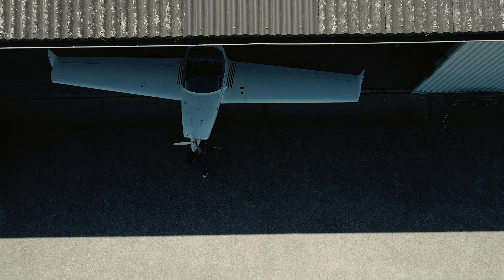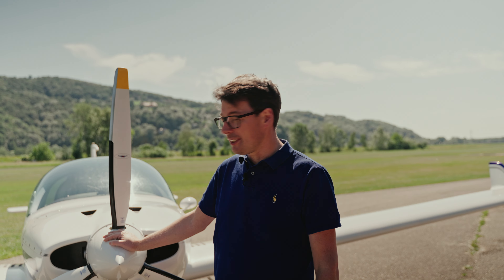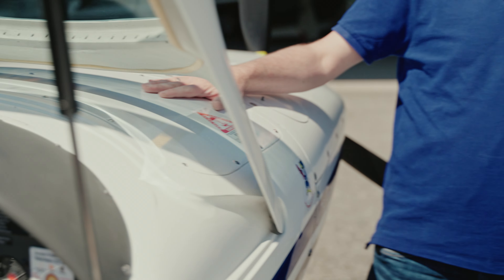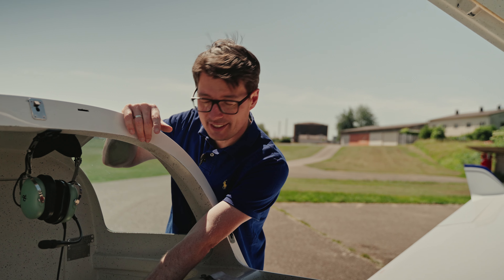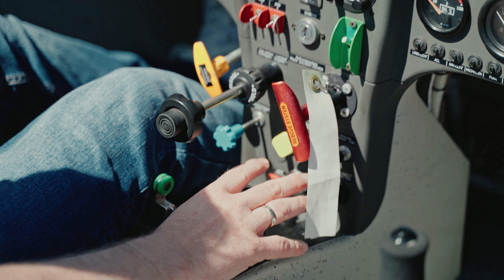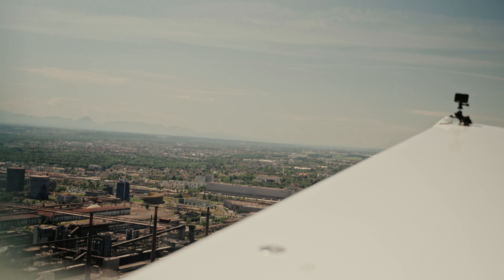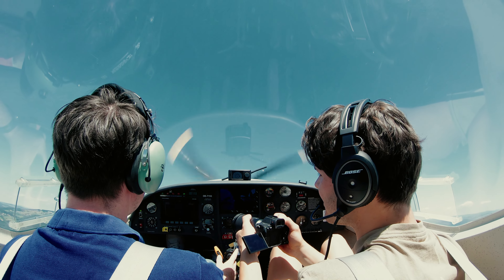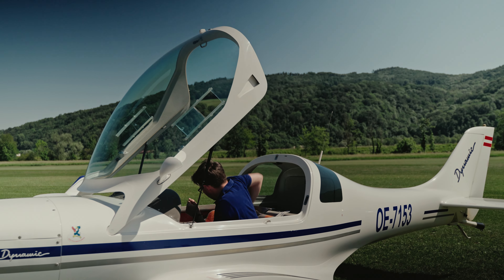The best towplane in the World? A flight review of Aerospool WT9 Dynamic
Gliders often need towplanes to get up in the air. Today i am introducing you ours, from which some say it's the best in the World!

I am introducing you our clubs Aerospool WT9 Dynamic. Even it is already some years into service, it still brings up gliders very comfortable in the air.
Which towplane are you using? Do you prefer towing, winchlaunch or selflaunching for getting airborne with your glider?

➡️ followme also on instagram: @rudi.aviator

My thanks go to Florian Hoflehner for filming and editing this great video!
➡️ follow @florianhoflehner2877  on instagram: @florianhoflehner

This helps me in making my videos. There are no disadvantages for you, exactly the opposite is true; you even might get additional accessories for free if you order via this link: